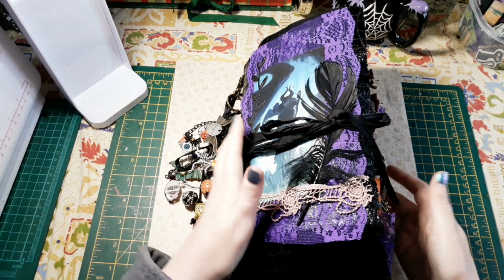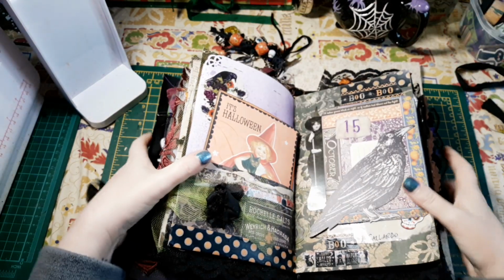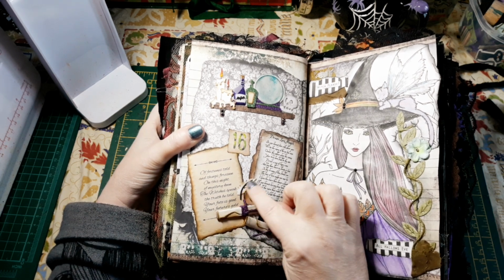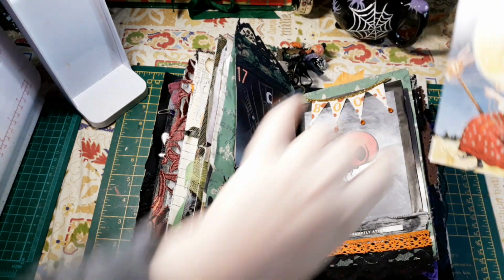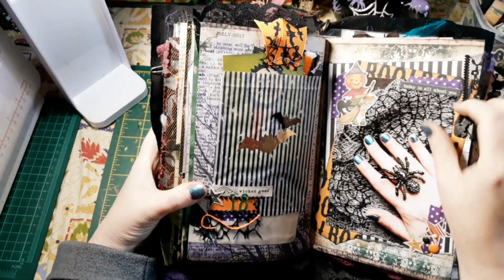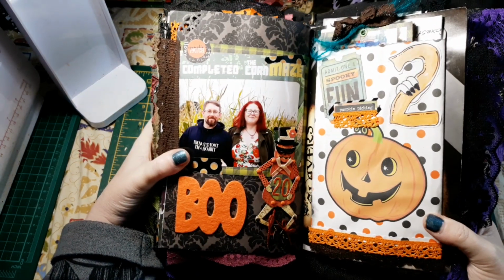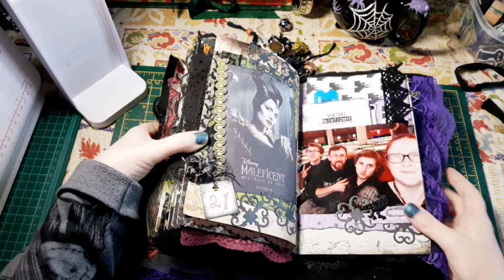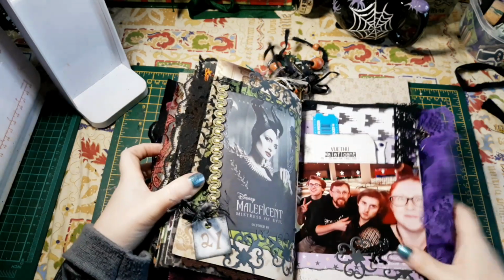Week 3 October daily 2019 flip through.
MY VIDEOS ARE NOT SUITABLE FOR CHILDREN UNDER 13. MY CRAFTS ARE DIRECTED AT ADULTS ONLY.

week 3 down but I am a week behind so looks like I will be doing the final flip through in November.
Hope you enjoy this flip through. Have you done an October daily this year? Are you upto date if you have? I would love to hear about it if you have in the comments below.

Postcard on day 17 by illustraxiey.com, @illustraxieystudio